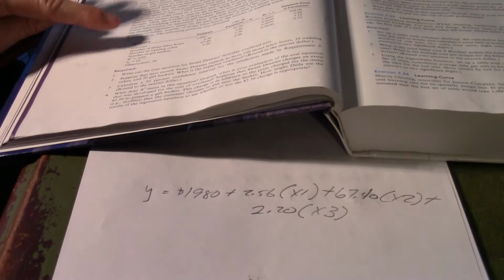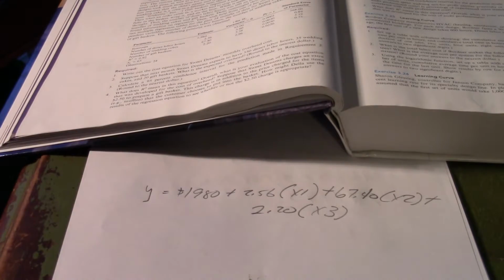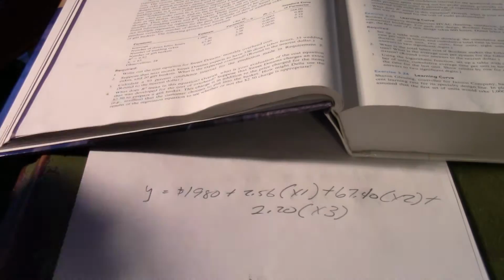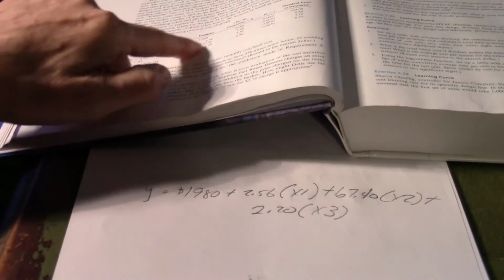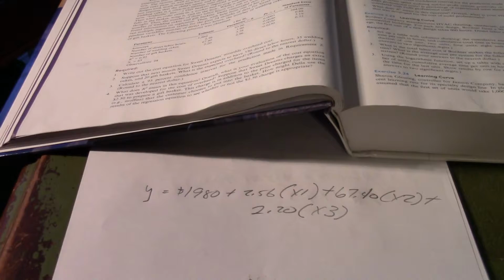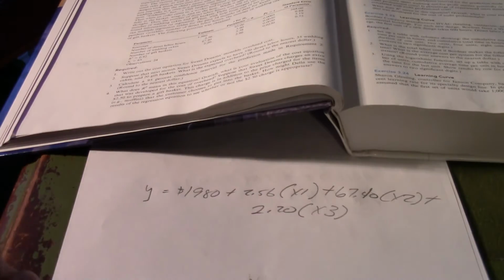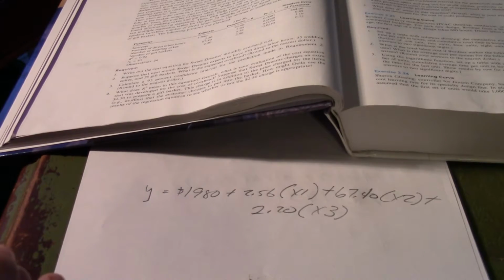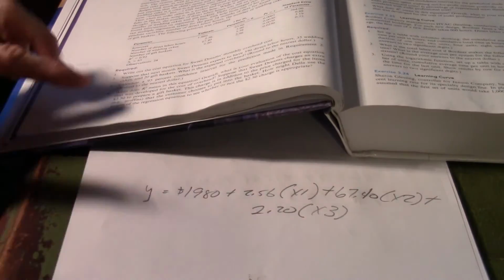Ex3 21 Part 1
I work first part of Exercise 2.21 from page 128 in the text.How to turn Multiple Regression output into a cost equation.